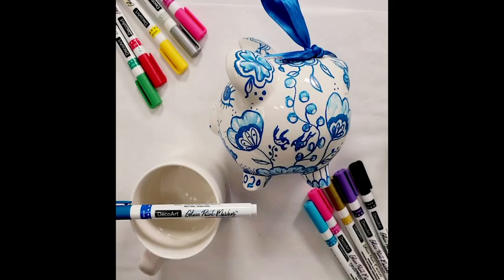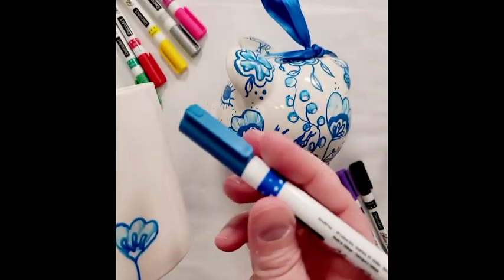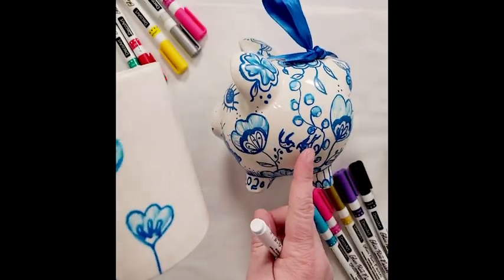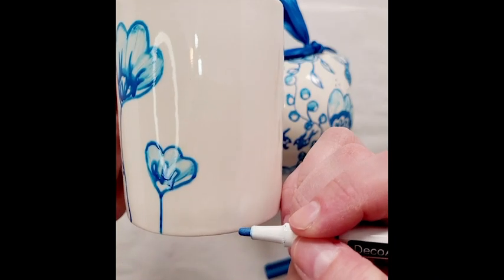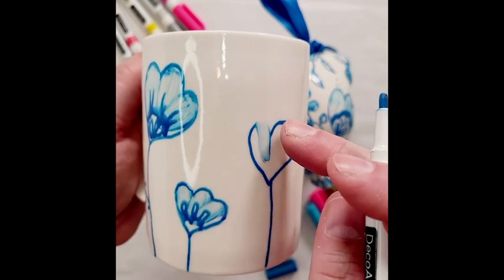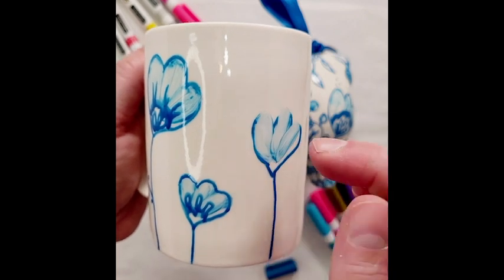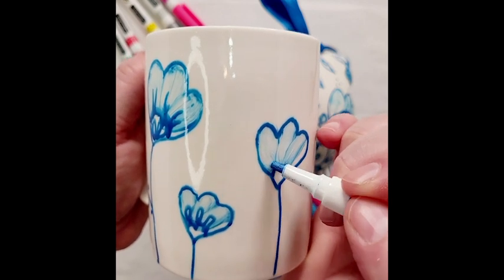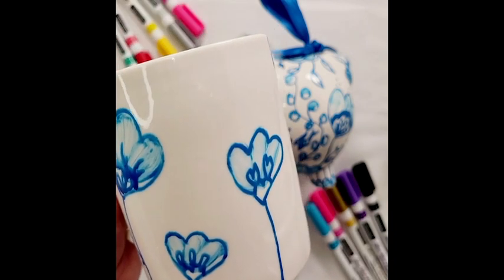The Craft Minute with DecoArt®: Creating faux Delftware using Glass Paint Markers